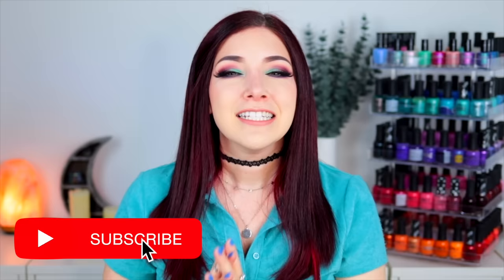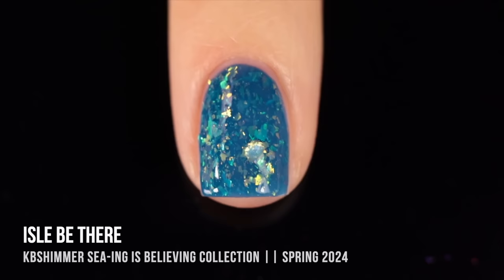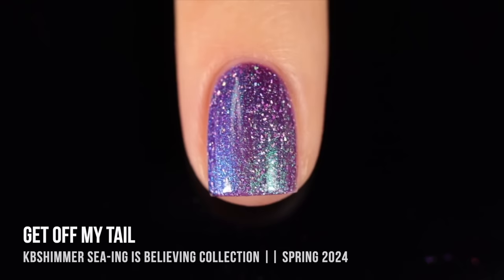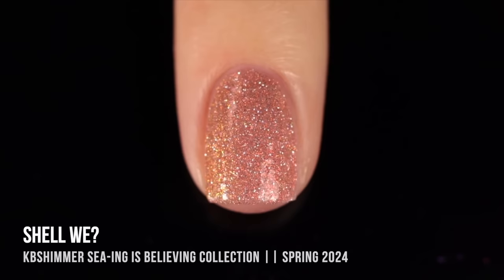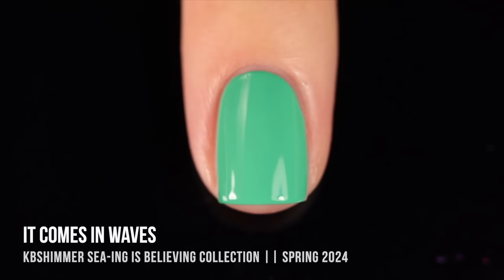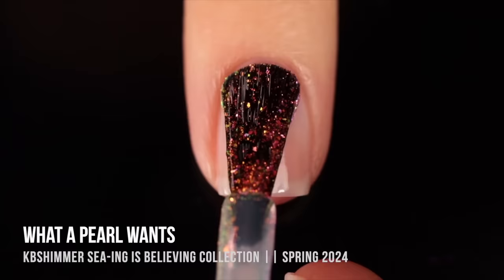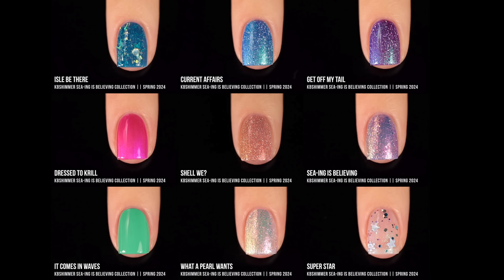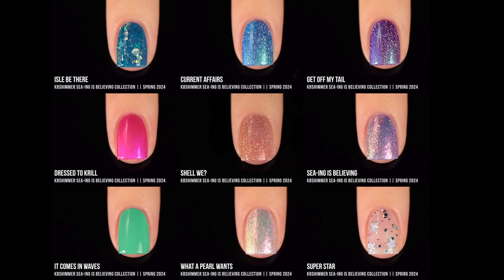KBShimmer Sea-ing is Believing Nail Polish Collection Swatch & Review! || KELLI MARISSA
Hi friends! Today I am partnering up with KBShimmer to show you swatches of their new Sea-ing is Believing nail polish collection for Spring 2024! We have 9 new nail polishes including some reflective shimmer, a creme finish, and a STARFISH shaped glitter topper! Which are you most excited about??

Polishes reviewed:
KBShimmer Isle Be There
KBShimmer Current Affairs
KBShimmer Get off my Tail
KBShimmer Sea-ing is Believing
KBShimmer Shell We?
KBShimmer Dressed to Krill
KBShimmer It Comes in Waves
KBShimmer What a Pearl Wants
KBShimmer Super Star

On my nails: Orly Ripple Effect
On my eyes: Colourpop It's a Small World palette

00:00 Introduction
00:53 KBShimmer Sea-ing is Believing swatches
10:14 My thoughts
11:49 Price and where to buy
13:01 Fun Fact